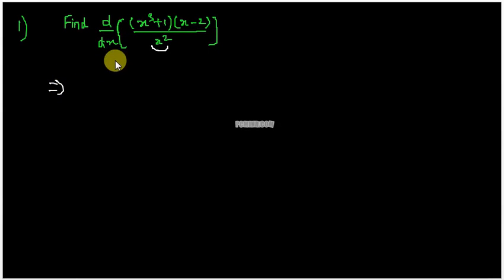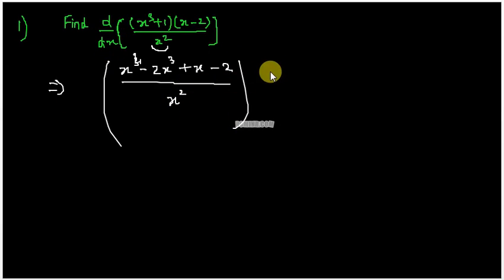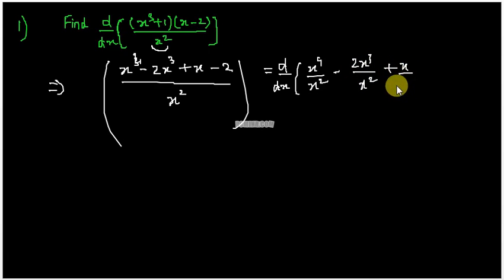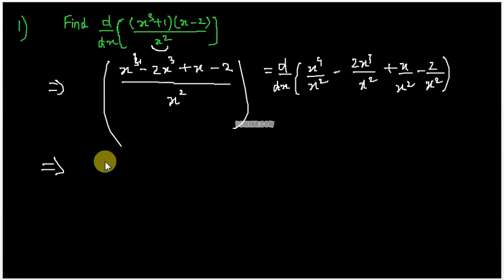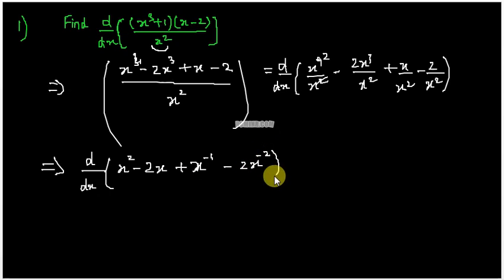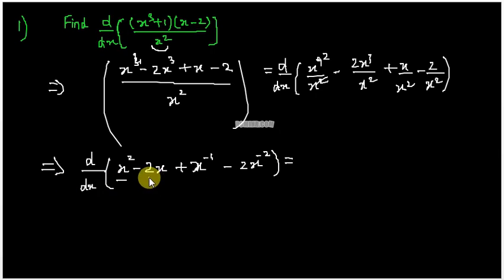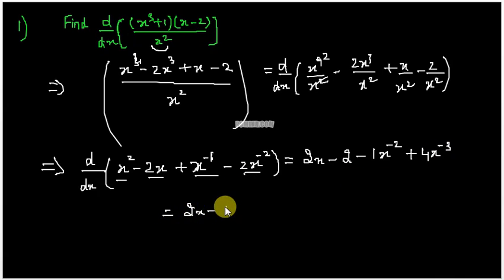Derivatives using sum rule(Grade11, Maths, CBSE, ISC, IBDP, AP Maths) Video M11.4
In this video you will learn to apply sum rule of differentiation. Evaluate the derivative of  (x^3+1)(x-2)/x^2 w.r.t x. Expand the brackets and separate all the terms and finally differentiate using sum rule.
If you have any queries please post a comment and we will soon post a video response.